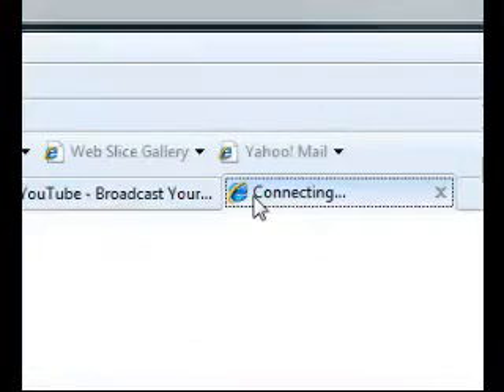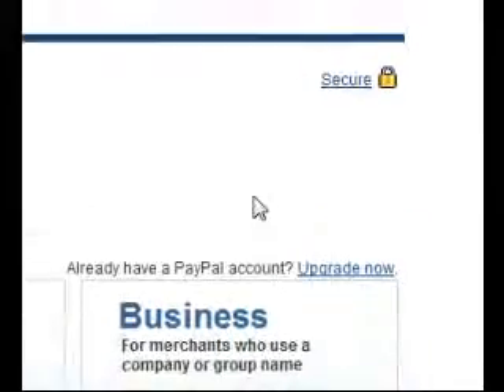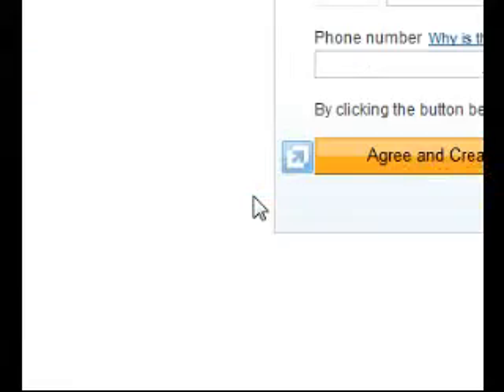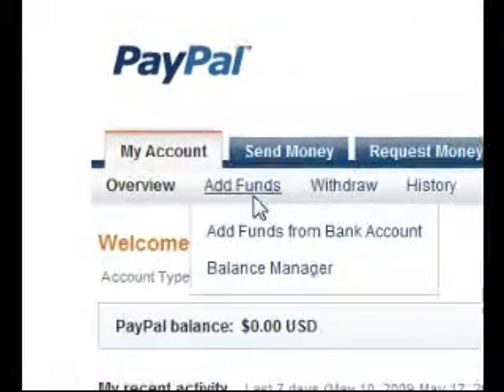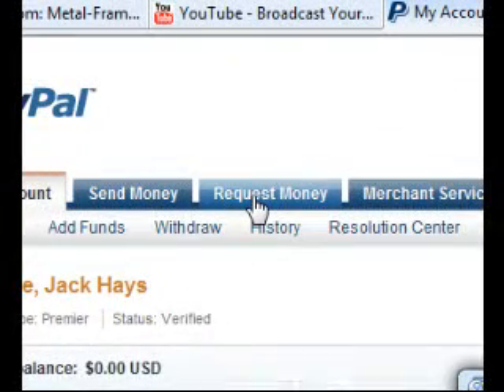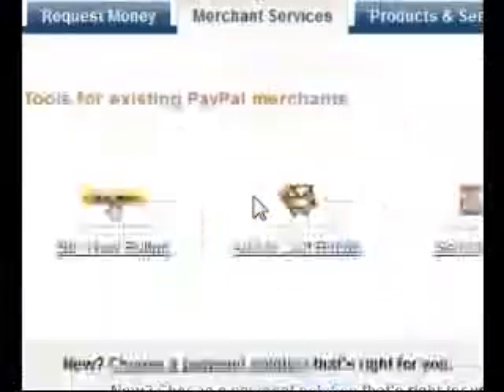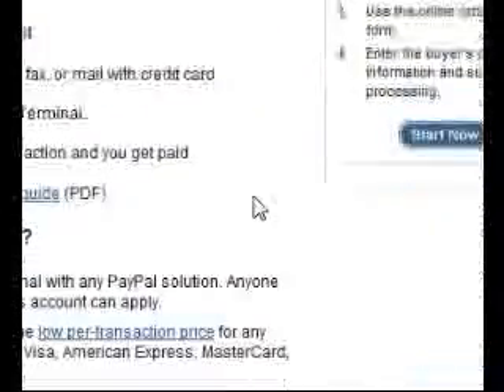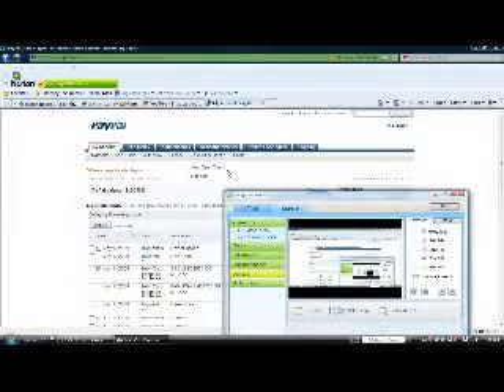Episode 8 How to Use Paypal on ebay and other pay sites